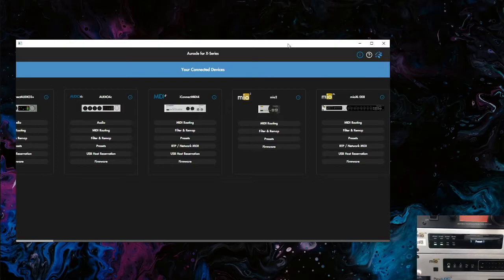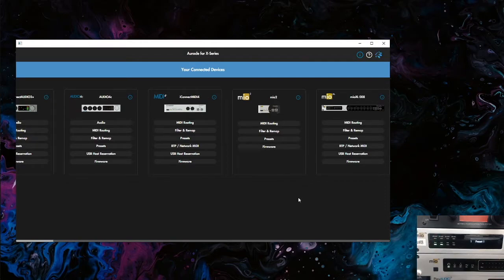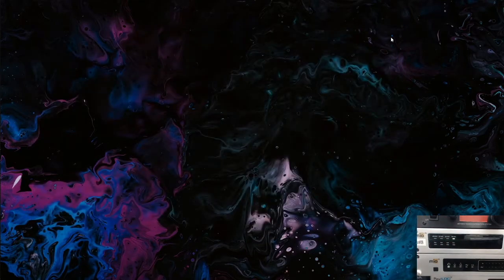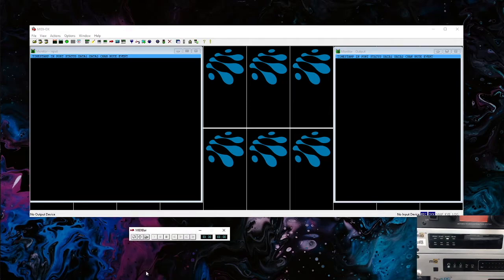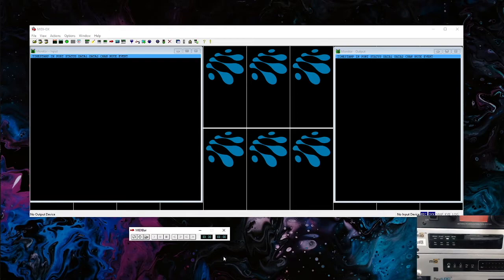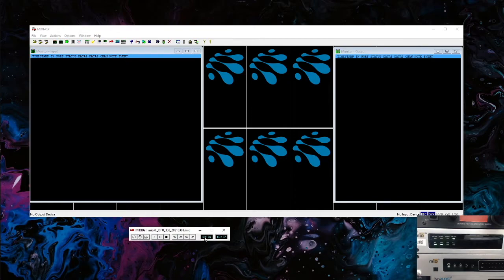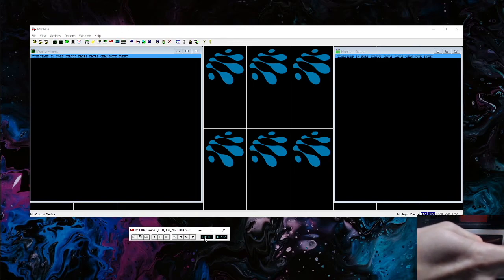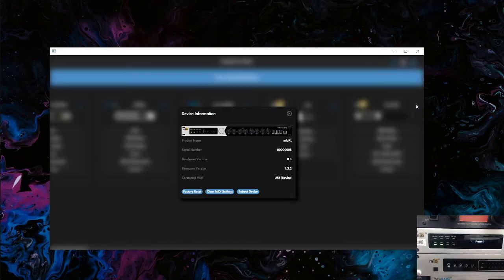MIDI OX Firmware Load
USB port for firmware update